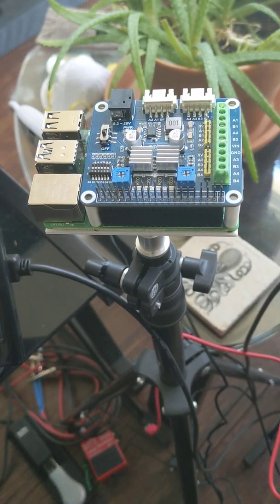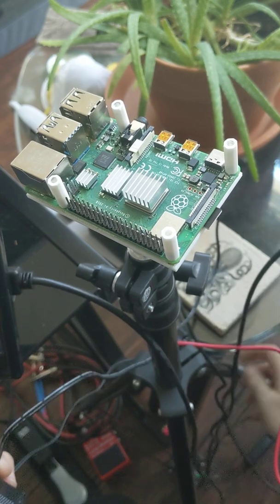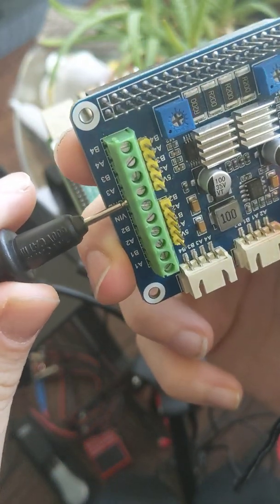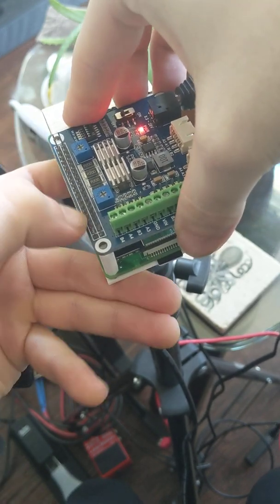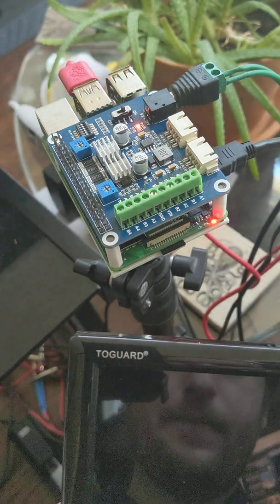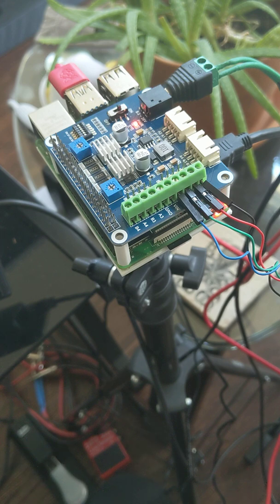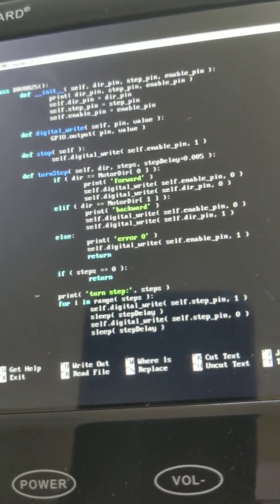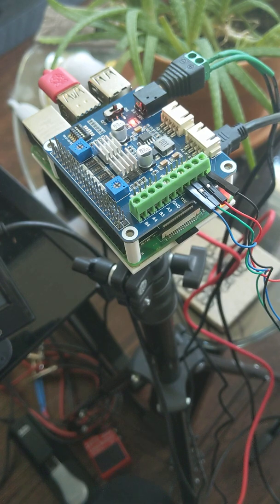Raspberry Pi Waveshare Stepper Motor Hat Tutorial Part 1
I found the wiki for this stepper motor hat to be a bit confusing, so I thought I would just give a quick overview of how I got it working.